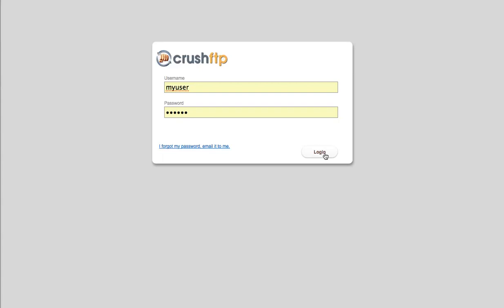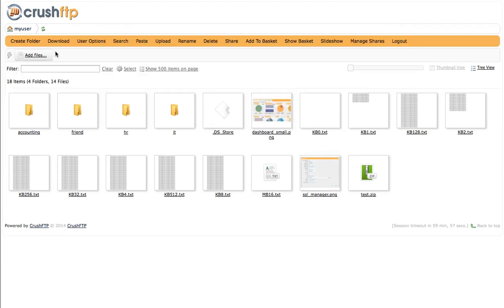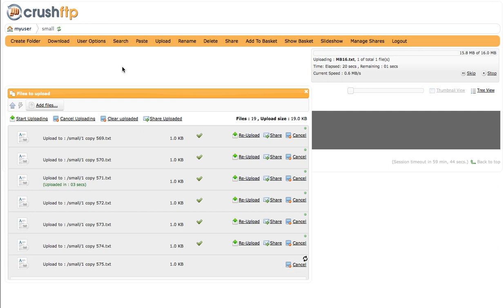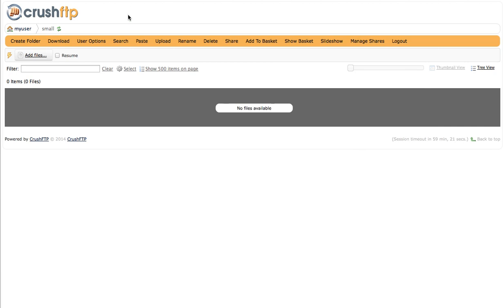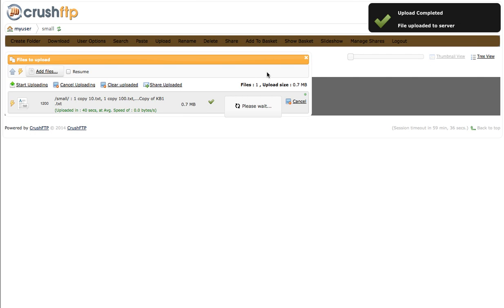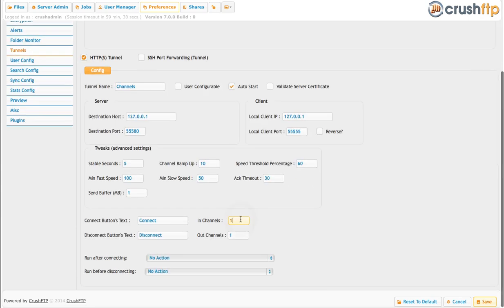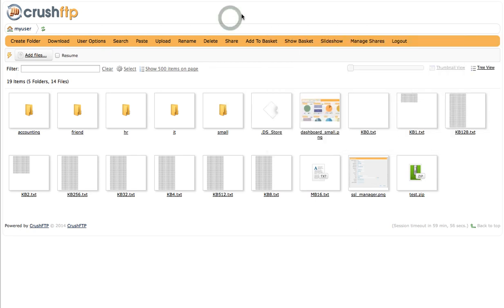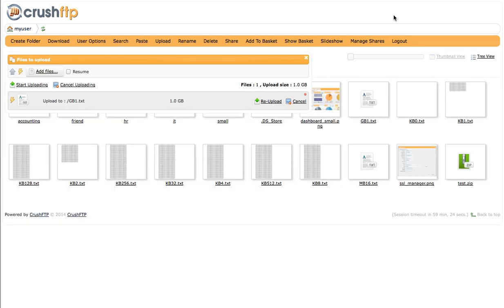CrushFTP Advanced File Transfer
Overview showing the advanced file management in CrushFTP over a high latency slow network.  It shows both the slow results, and the accelerated results using the advanced mode.